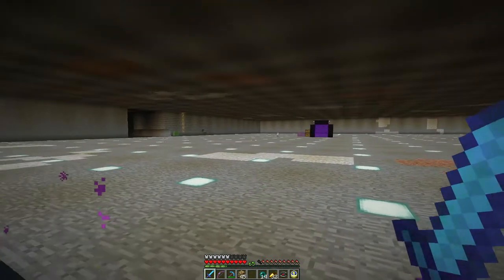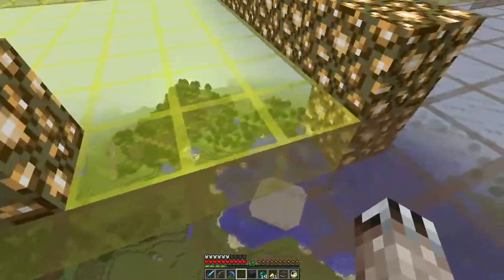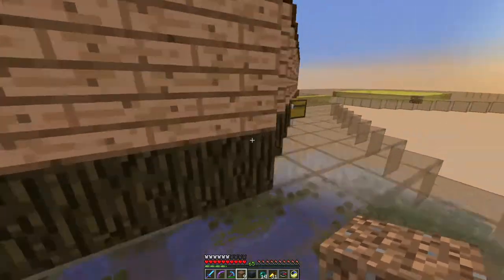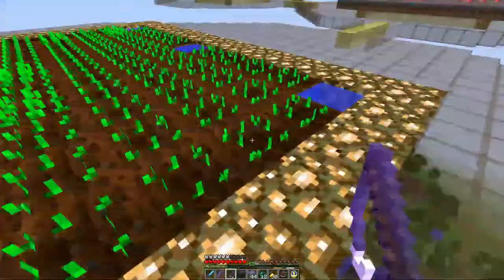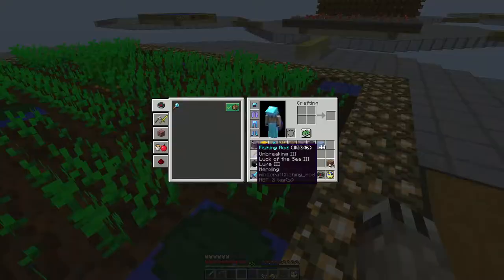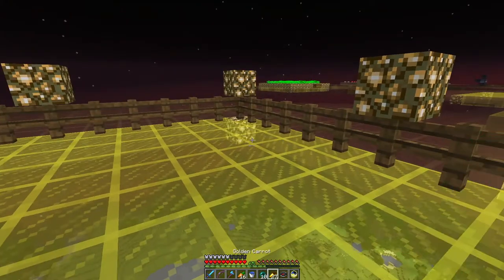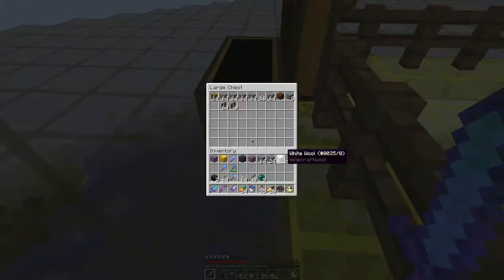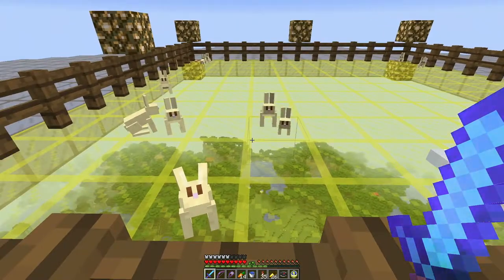Minecraft LAN Party! 2 Ep. 113 - Bunny Bunny Bunny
The Modified Taiga Island has slowly become the Isle Of Dogs! And the rabbit pen at the witch farm is becoming the Platform Of Bunnies.